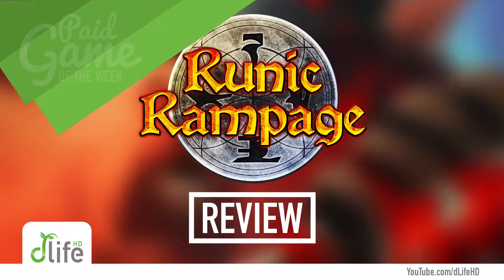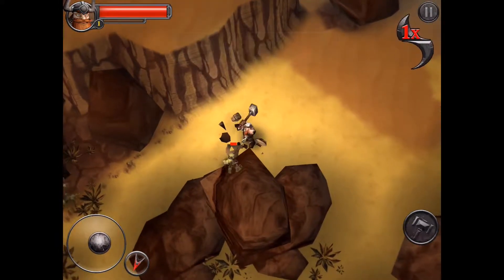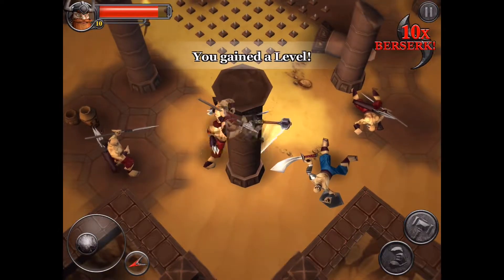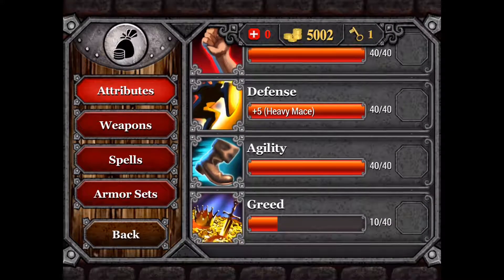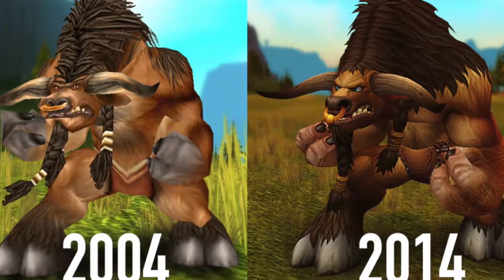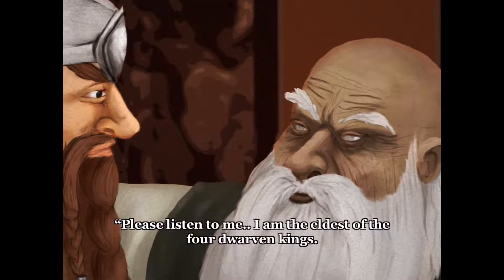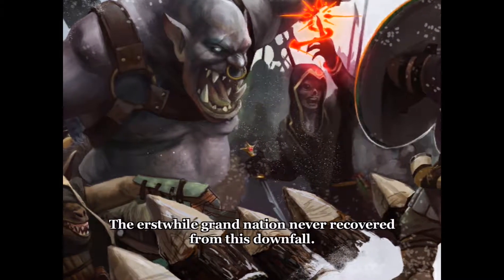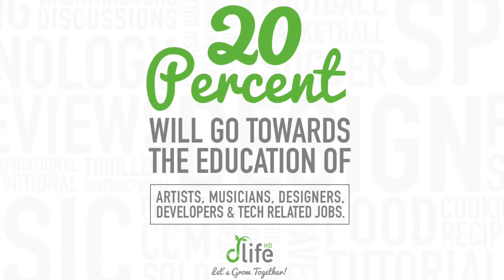Runic Rampage Review (iOS & Android) | Game of the Week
If you were a fan of Guantlet Legends on N64 and Dreamcast, you'll feel right at home with this one.

Runic Rampage Kindle App

iTunes $15 Gift Card
Google Play $15 Gift Card
Amazon Gift Card - Various Prices

Accessories:
Nimbus Controller